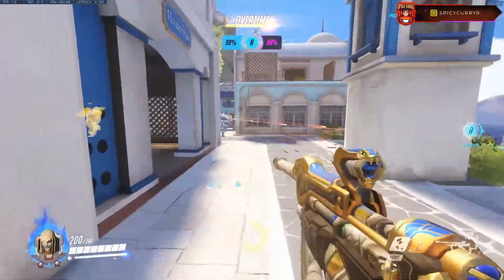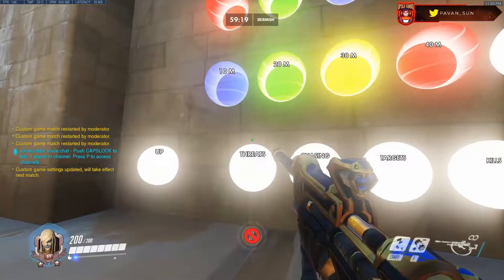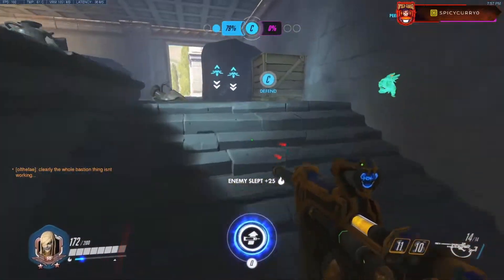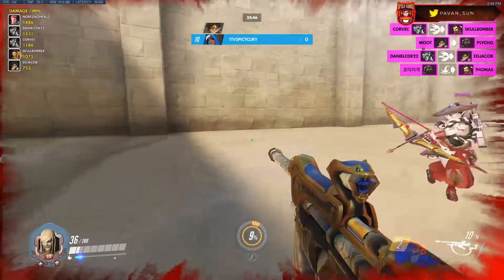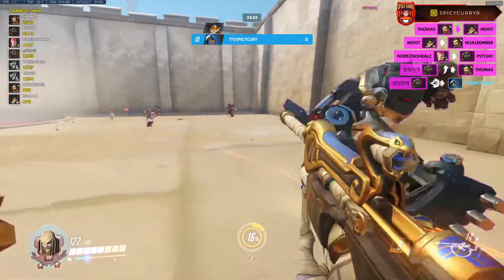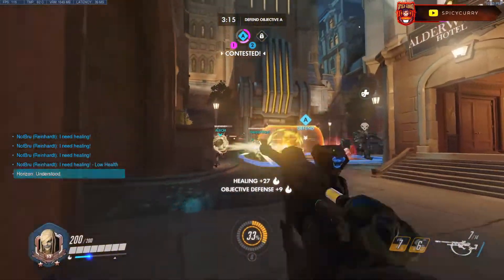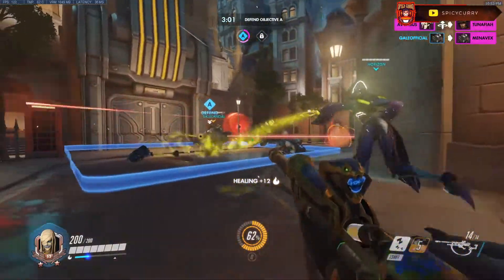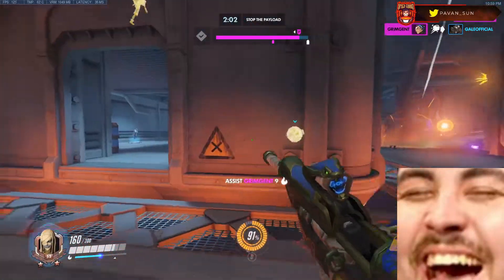ULTIMATE Ana Overwatch Guide - How to MASTER Ana - Start CLIMBING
Hey everyone this is the Ultimate Ana Overwatch Guide so you can master her toolkit and use it to climb! In this video I go over how you can master her abilities using Kovacs Aim Trainer and Overwatch Workshop and then I go over how you can combine that with Game Sense so you can get the most out of your abilities and put you team in a position to win.

Aim Trainer: XHHRR (Use interact key for buttons)

Aim Trainer Pharah: H08KD

Sleep Dart Aim Trainer: REX9G (Say hello to start the trainer)

JOIN The Curry Nation!